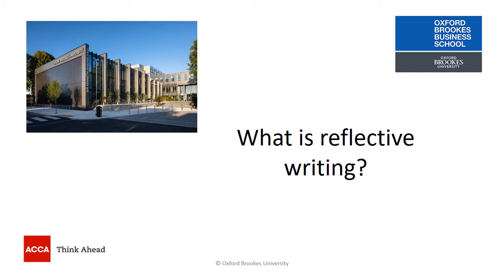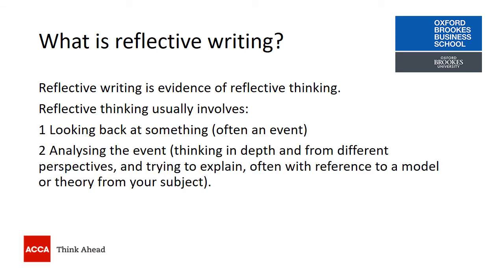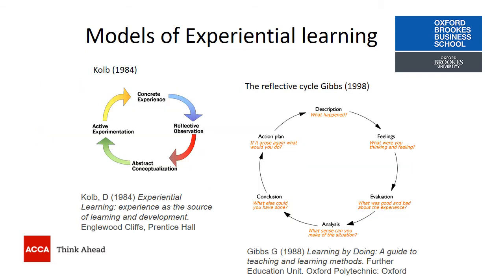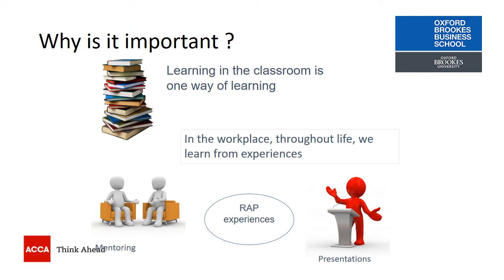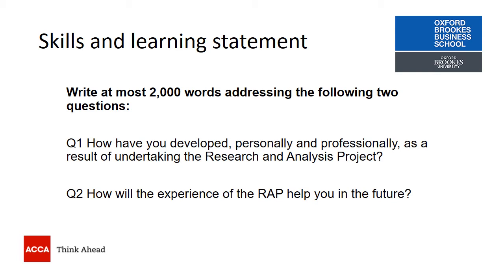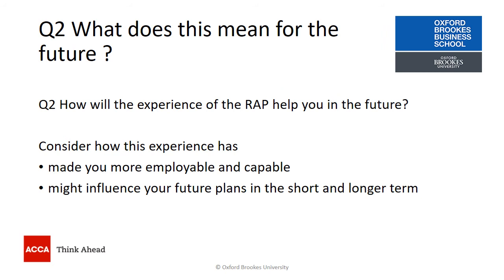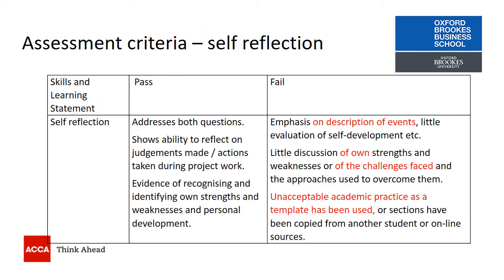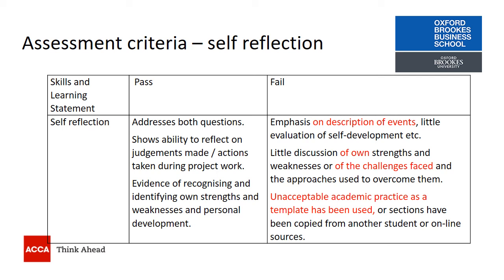Reflective writing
This video explains seklf reflection and explains why it is important